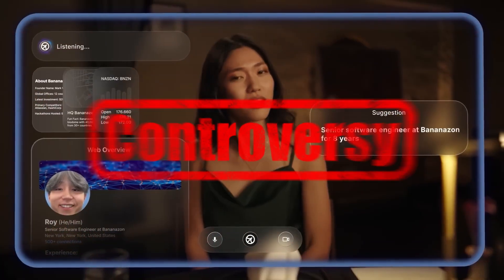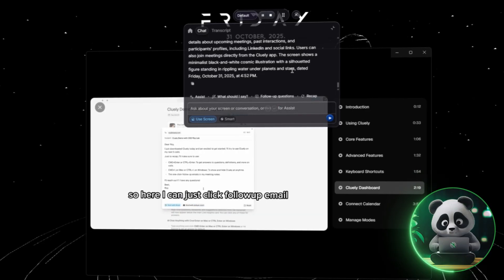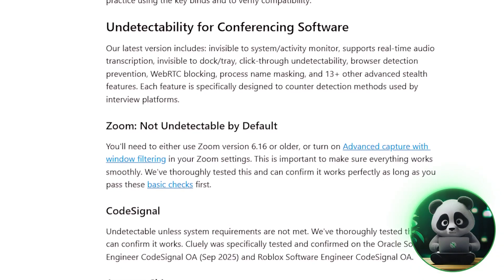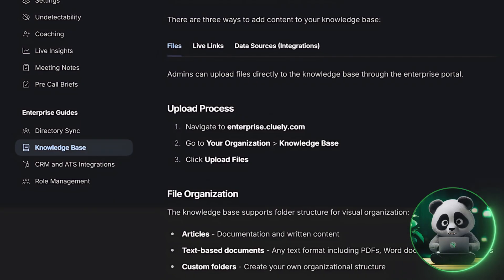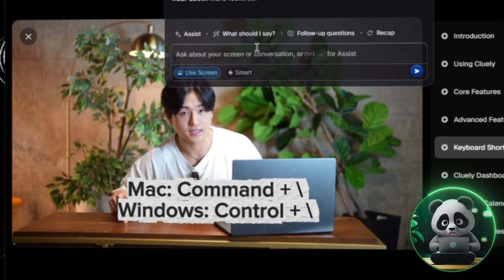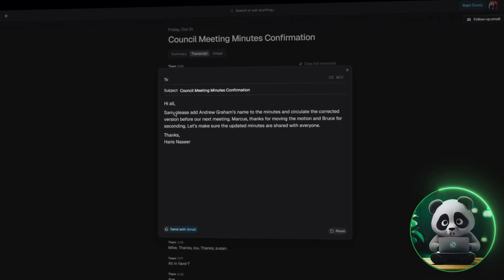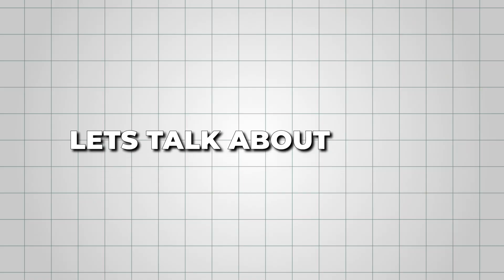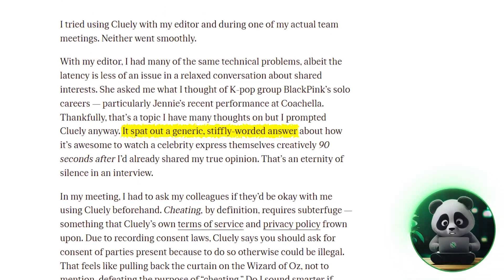How To Use Cluely AI for Interviews and Sales Calls! (AI Meeting Assistant Tutorial)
In this video, we’re going to test Cluely AI to see how it actually performs during interviews and online meetings:

00:00: Intro
00:32: Using Cluely AI during meeting
03:07: Testing Cluely AI Invisibility Mode
03:56: Reviewing Meeting Results
04:43: Pricing and Limitations